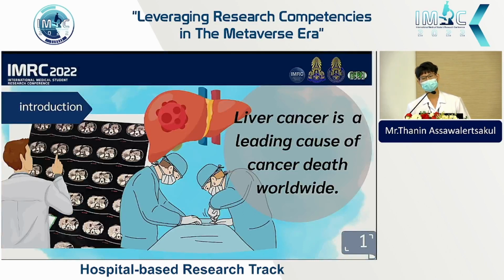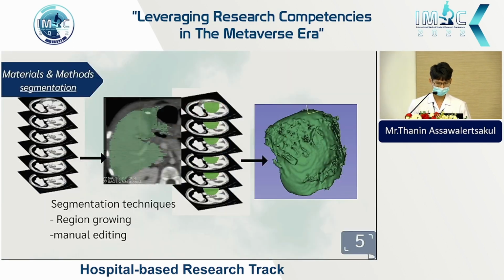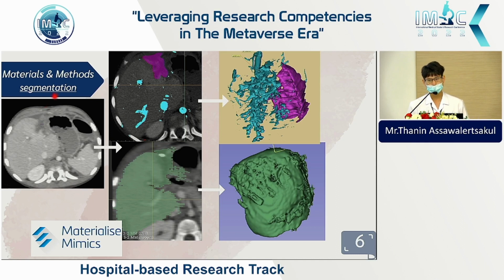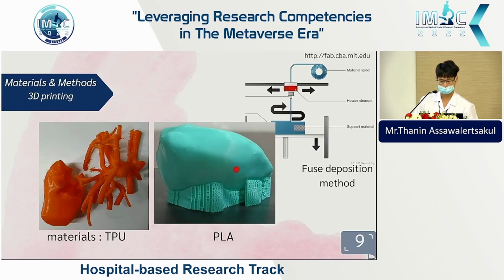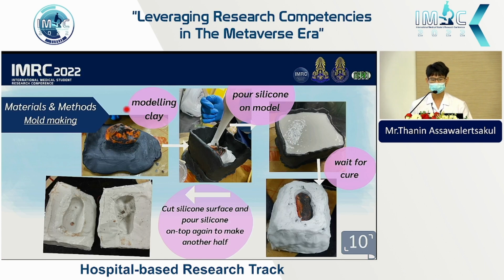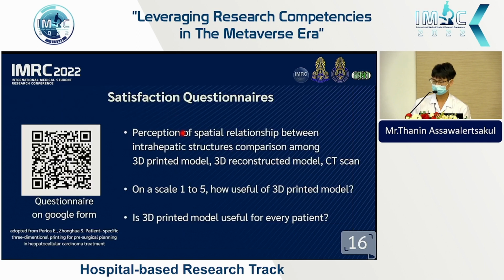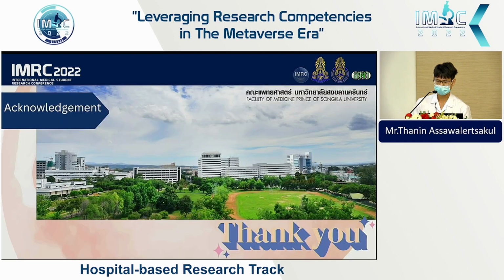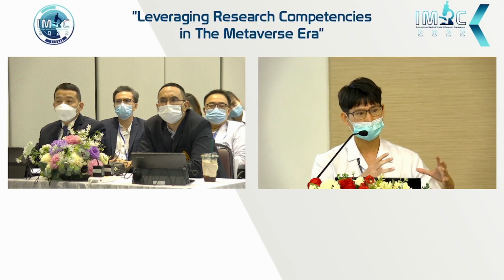Thanin Assawalertsakul [Oral Presentation/Hospital-based] - IMRC2022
A liver model using 3D printing technology assisted for surgeon’s preoperative preparation presented by Thanin Assawalertsakul in IMRC2022